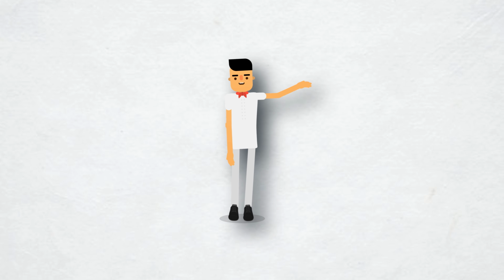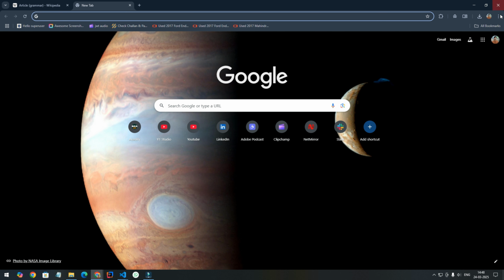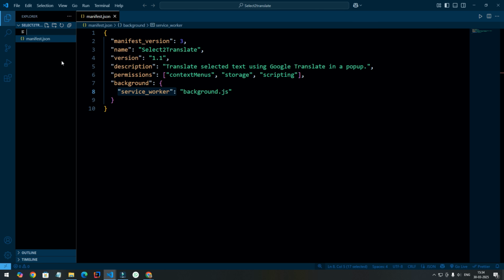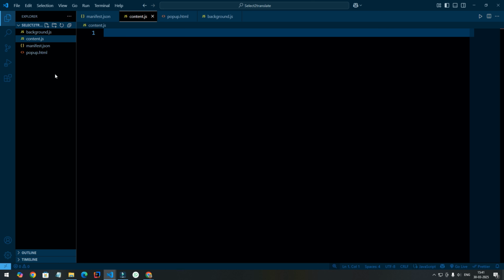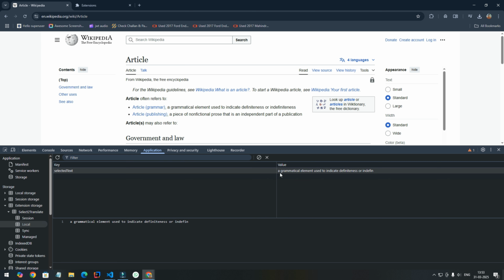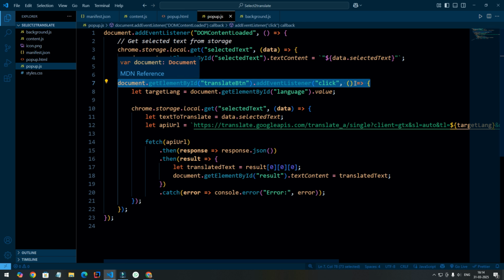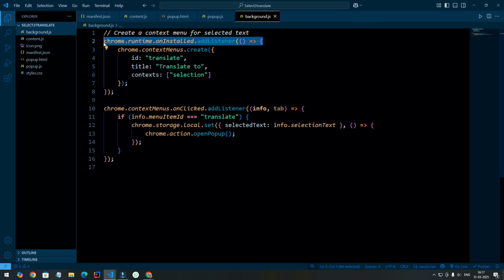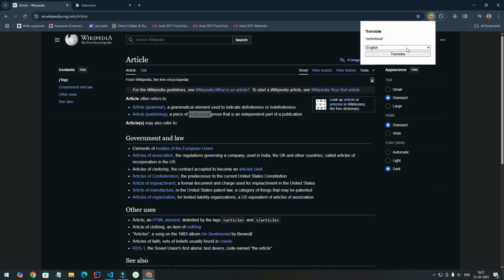Build Your Own Chrome Extension in just 6 minutes!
In this tutorial, learn how to develop a Chrome extension that translates selected text using a popup interface. We'll guide you through:​

Creating the manifest.json file​

Implementing context menus for user interaction​

Storing and retrieving data with Chrome's local storage​

Fetching translation data from external APIs​

Designing the popup interface with HTML, CSS, and JavaScript​

By the end of this video, you'll have a fully functional Chrome extension that can translate text on any webpage.​

Chrome for Developers
Best practices for Chrome extension development
How to build a text translation Chrome extension​
Integrating Google Translate API in Chrome extensions​
Chrome extension for translating selected text​
Developing a language translator extension for Chrome​
Creating a popup translator in Chrome​
Building a multilingual support Chrome extension​
How to use Google Translate in Chrome extensions​
Implementing real-time translation in Chrome extensions​
Text-to-speech translation Chrome extension development​
Chrome extension tutorial: Translate web content